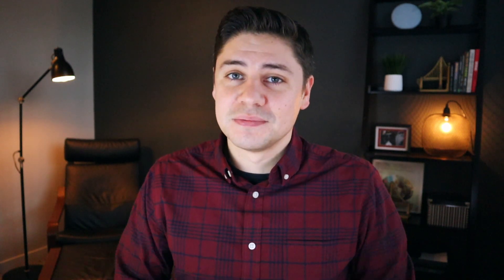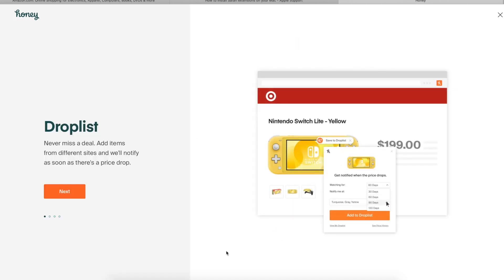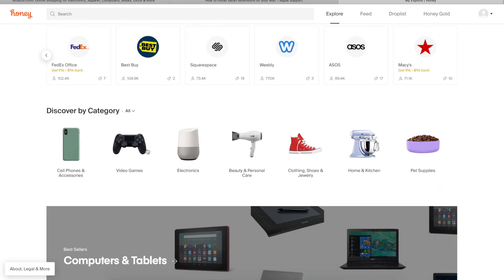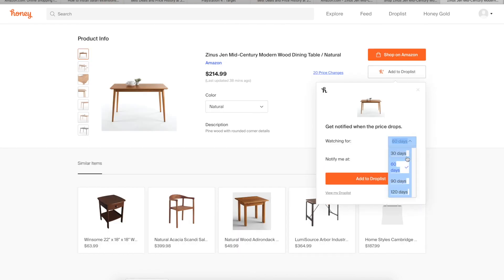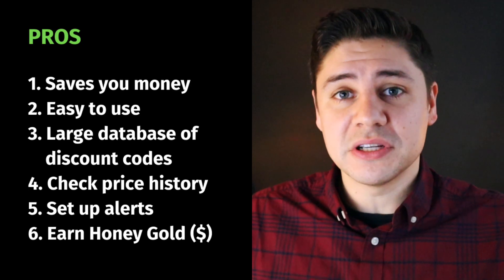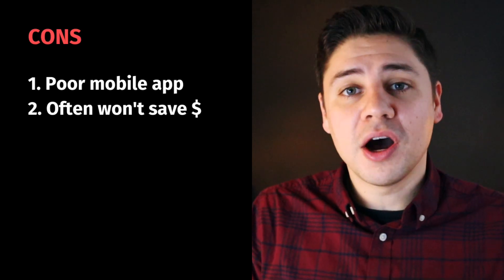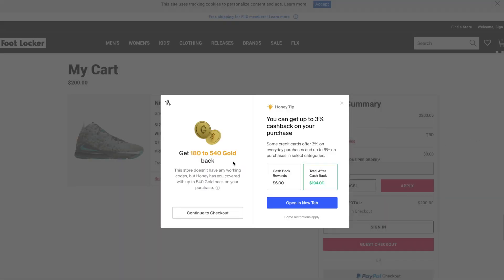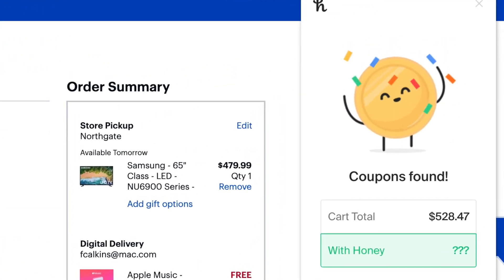Here's the BEST way to save money at AMAZON (use Honey!)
Here's how to save money while shopping on Amazon and thousands of stores online using the browser plug-in Honey. I show you how to install the Honey extension, how to use Honey while shopping, how to save automatically at checkout with discount codes, how to set up price alerts, add to your drop list, earn Honey Coins and LOTS more. Stay until the end for a great tip on how to stack Honey with other ways to save online.

The Money Resolution
Money, You Can Hack It
Save Half, Retire Fast
Ready, Money Mindset, GO!
Passive Income Resolution

📷 MY EQUIPMENT
Canon M50
Rode VIdeoMic NTG Microphone
Rode VideoMicro
Joby GorillaPod Tripod
Logitech MX Master 3 (mouse)
Logitech MX Keys (keyboard)

TIMESTAMP
0:00 Welcome
0:50 What is Honey?
1:52 How to install Honey
2:39 How it works
3:22 How to use while you shop
4:42 How to set up a price tracker
6:22 Pros of Honey
7:05 Cons of Honey
8:30 Honey Gold
9:04 Do I recommend it?
10:32 Bonus Story

Be sure to share with someone you know that might benefit from these videos.